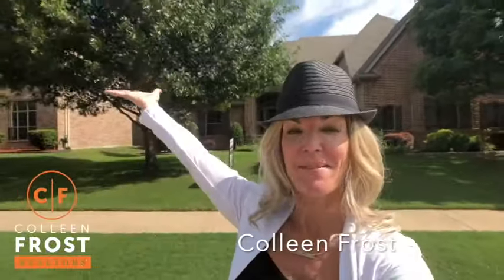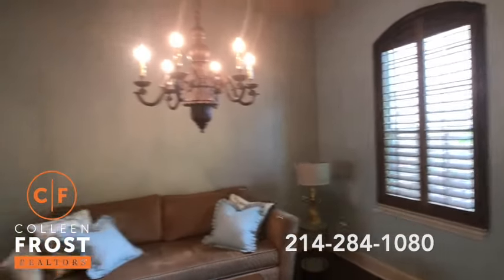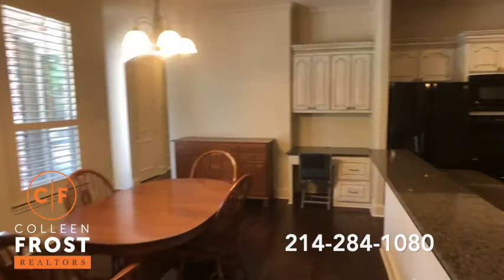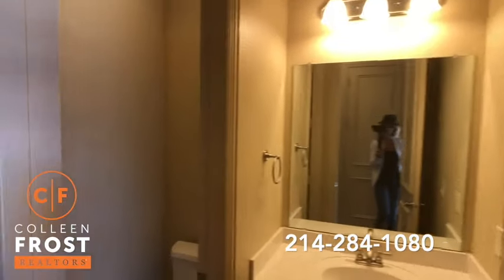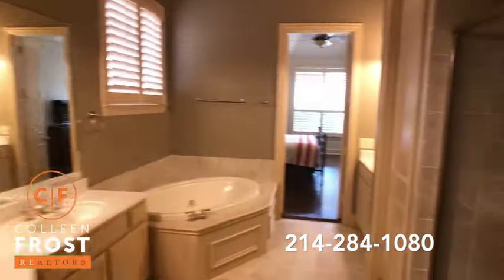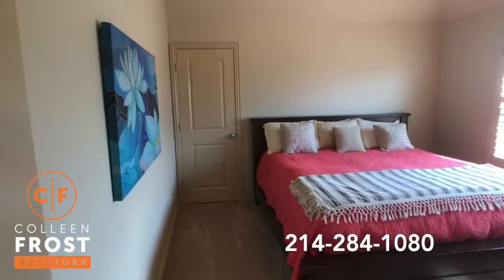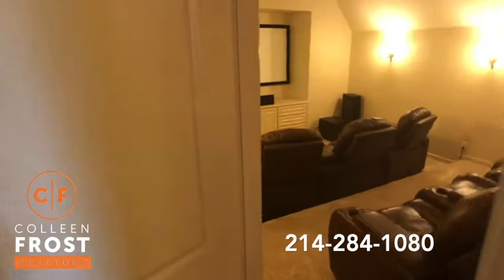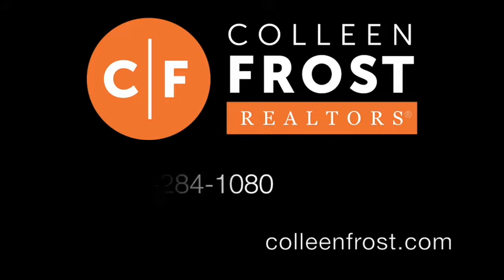POOF! IT’S GONE!®️ The High Point of my day! 219 High Point Dr. Murphy, Texas with Colleen Frost!